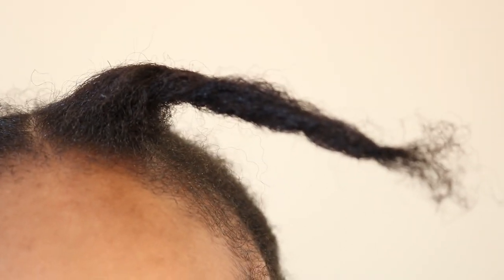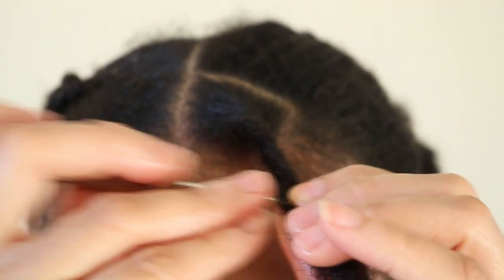INSTANT LOCS TUTORIAL | CROCHET YOUR HAIR IN 10 MINUTES | 2020 LOC JOURNEY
Today, I am showing you how to crochet your hair in 10 minutes! That's right Instant Locs in 10 minutes. This is a very thorough starter loc tutorial showing you how to crochet your hair for beginners, because I remember when I started my first loc journey using the instant loc method I was not sure what to do; but along my second loc journey (started with the two strand twist method) I figured out the technique for crocheting your hair. So, with the knowledge I have gained this is the ideal instant loc tutorial for beginners.

So, as you know this tutorial is showing you how to start your own instant locs with a crochet needle (which needles will be linked below for you to get your hands on your very own crochet hook needles - including the latch hook crochet needle) and I also shed further light on how long does it take to do instant locs on different length hair. So, this video is very informative and easy to follow. Again, if you want to know: How do you instant loc your hair, How to crochet locs together or corchet locs in your hair...then this is the loc tutorial for you.

GET YOUR CROCHET NEEDLES:

10 PCS CROCHET NEEDLE SET
CROCHET LATCH HOOK NEEDLE

I am Kiesha Arielle, a natural hair content creator sharing hair tips and tutorials about starting and maintaining LOCS, whether you've started your Loc Journey with two strand twist starter locs, comb coils starter locs, or braid starter locs method etc.

I also share personal loc journey updates of mine and my children's loc journey experiences, along with answering your burning questions about your own loc journey in my Starter Locs Q&A videos.

Additionally, if you're on a Hair Growth Journey, I also share a lot of hair tips on promoting healthy hair growth along my POSTPARTUM HAIR GROWTH JOURNEY!

So, if you're interested to find information about natural hair care, hair maintenance and general hair tips to promote natural hair growth to ultimately reverse hair fall; whether you have loose natural hair or locs; then consider subscribing for tips every Sunday at 5pm (BST/GMT)

BEAUTY/FASHION:
Check out this playlist for all my personal BEAUTY TIPS that I use on myself

Check out my YOUTUBE JOURNEY PLAYLIST to see my Subscriber milestones on Youtube; and how long it took to grow my Youtbe Channel in 2020!